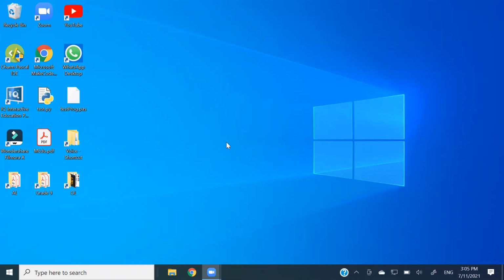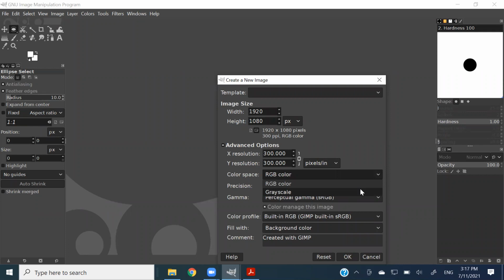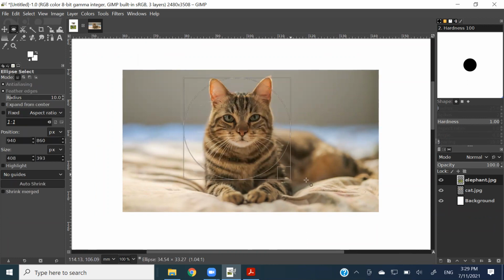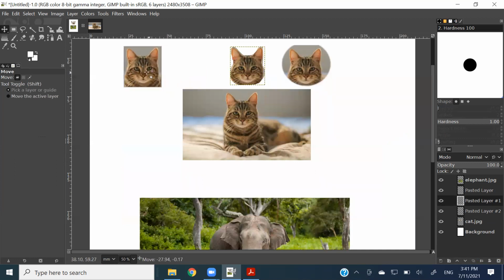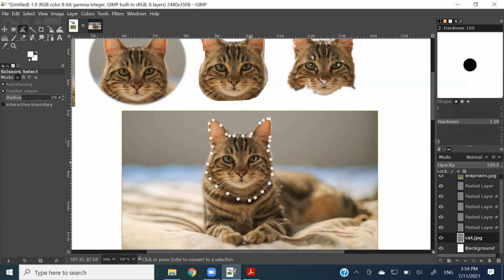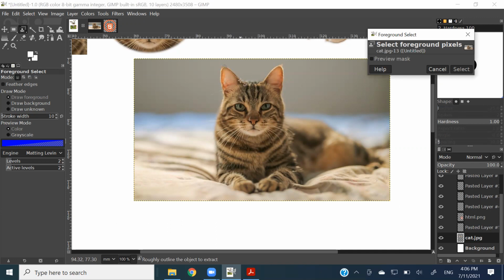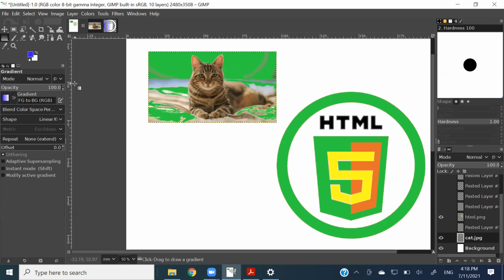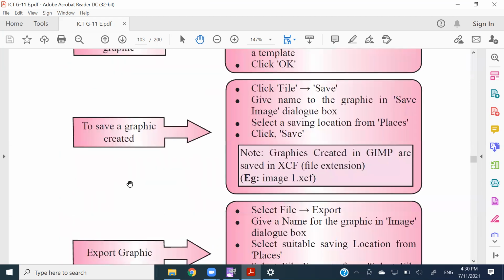G11 ICT Eng @StarLabs 11 07 2021